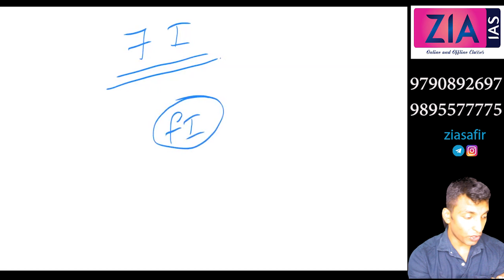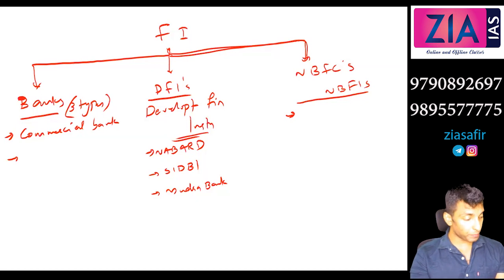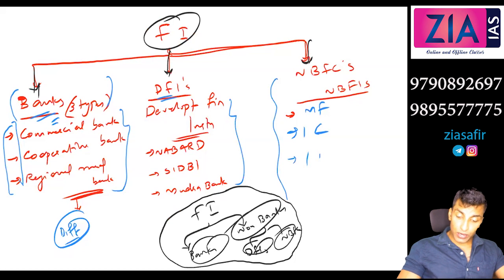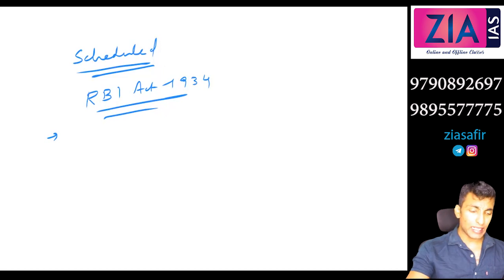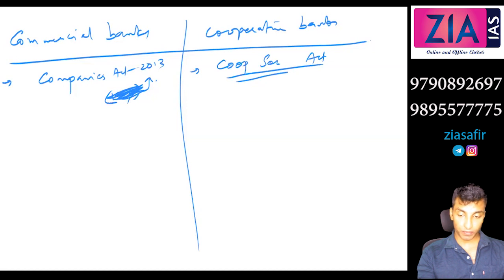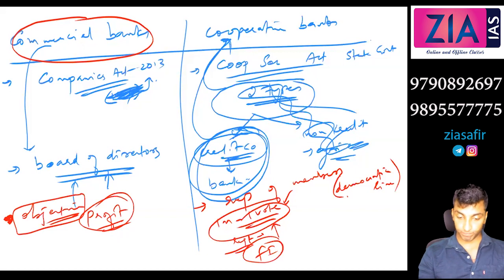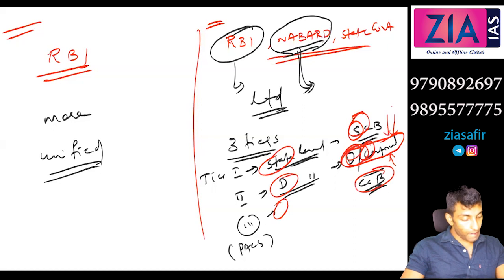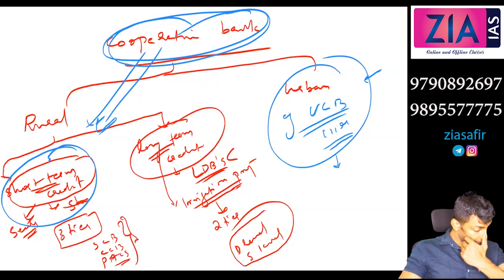financial institution, module 5, zoom batch 2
financial institution
ziasafir
IAS mentorship